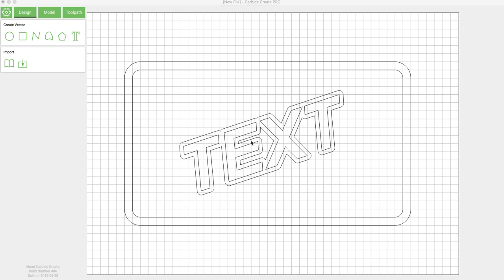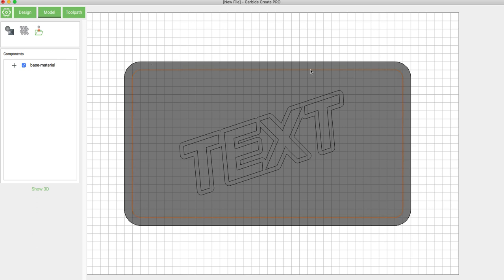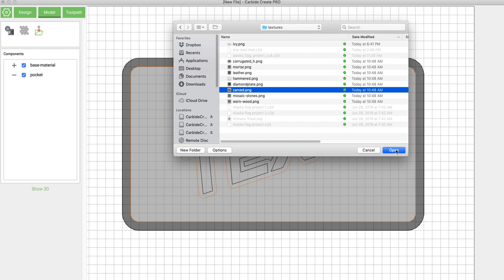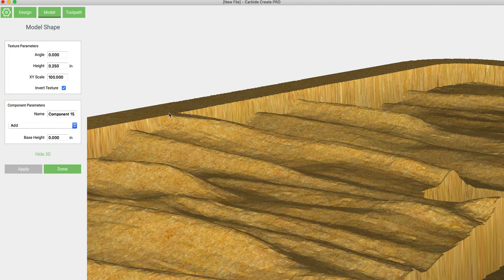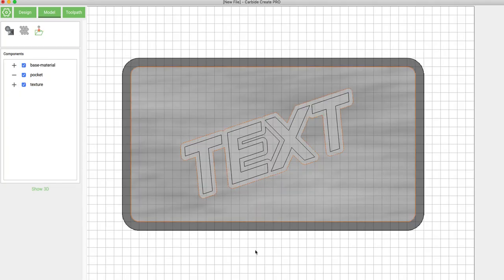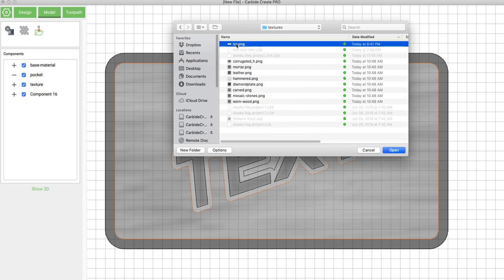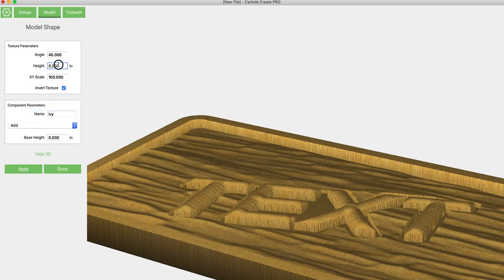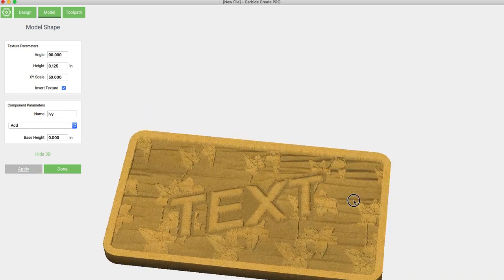Carbide Create Pro - Working with Images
In this episode we explore the texture feature to show off importing jpg, png, and bmp files into your designs.